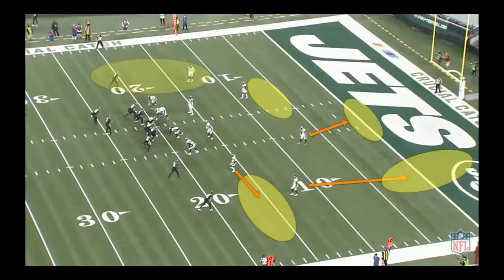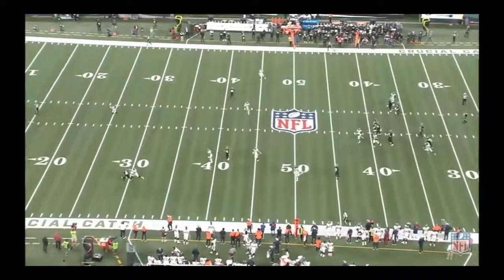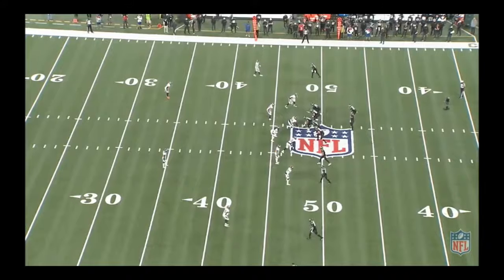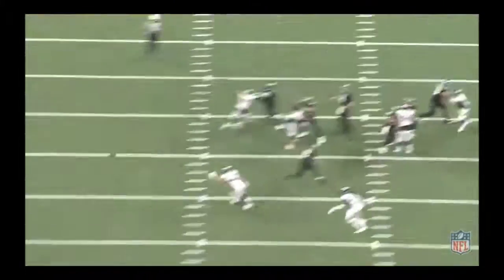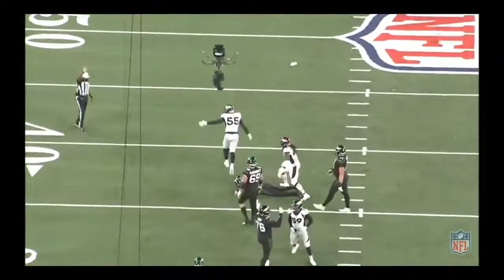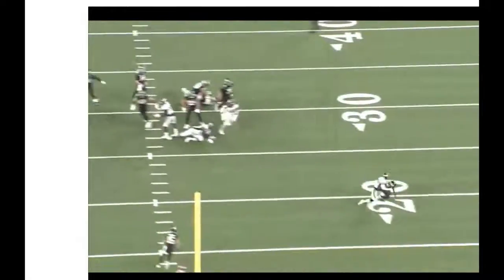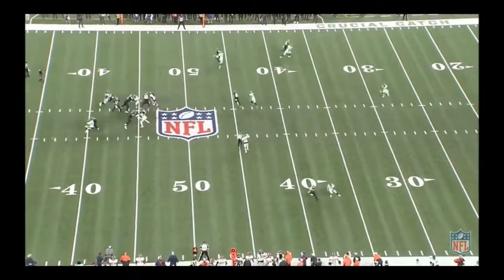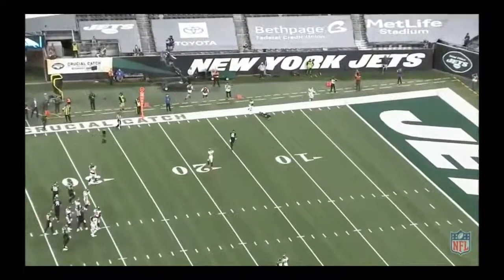Denver Broncos Film Room: Broncos secondary vs New York Jets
A film review from the 2020 NFL season showcasing the Denver Broncos secondary against the New York Jets.